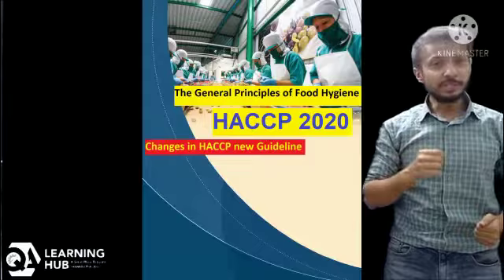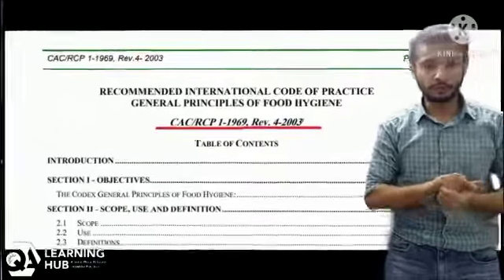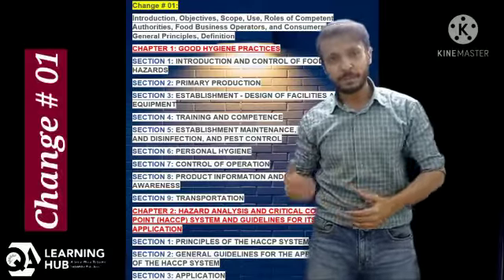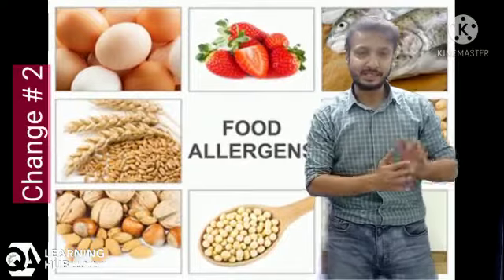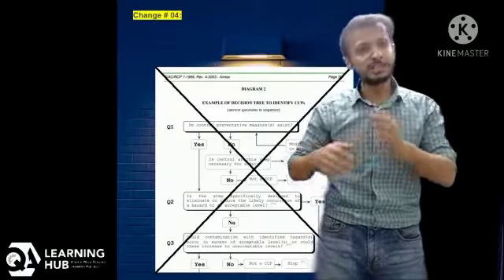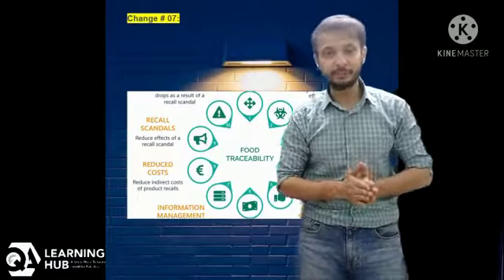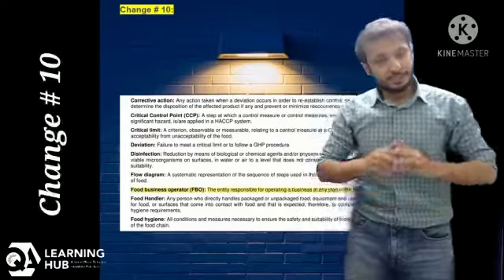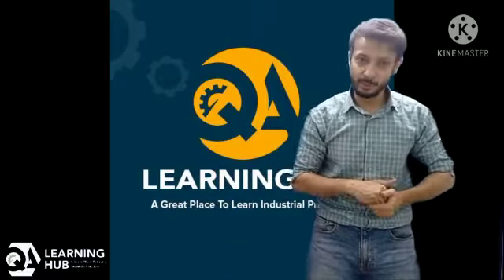HACCP 2020 | GENERAL PRINCIPLES OF FOOD HYGIENE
Codex Alimentarius published a document entitled GENERAL PRINCIPLES OF FOOD HYGIENE (HACCP) with a code CAC/RCP 1-1969. This document has just been revised for the 5th time on September 25, 2020.

Find out 12 main changes in new HACCP Guidelines in 5 minutes.